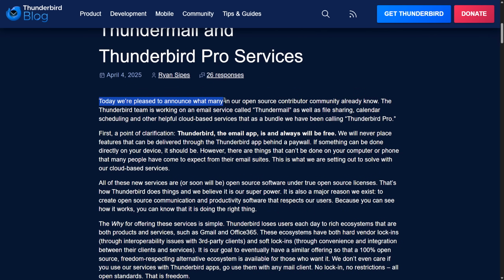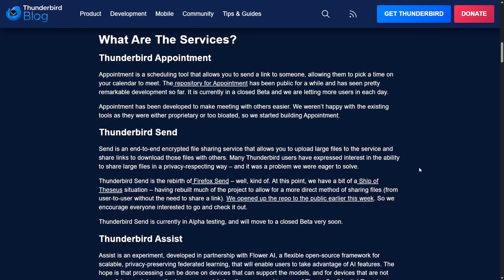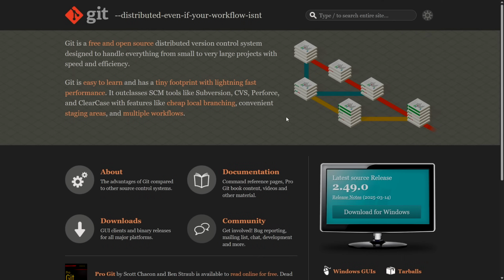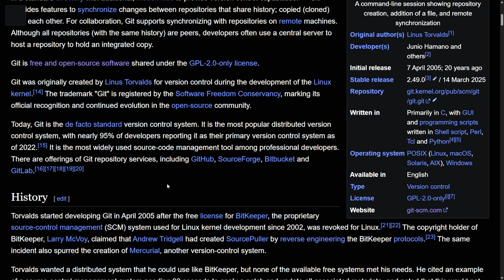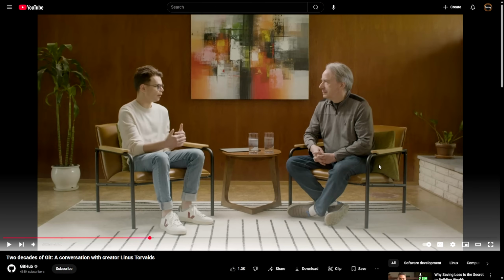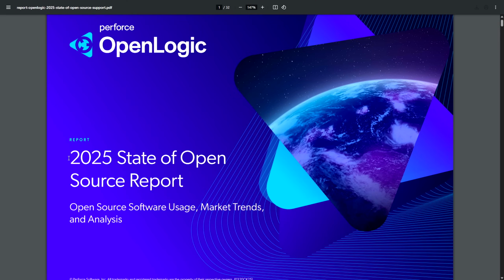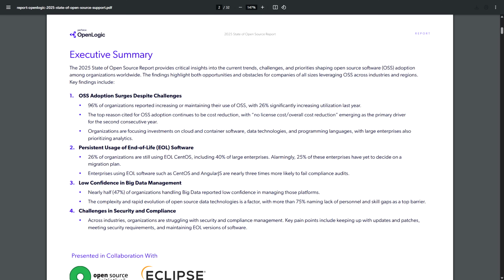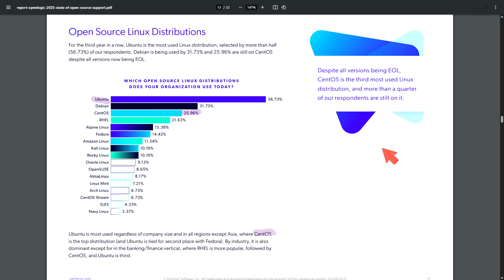Linus Torvalds GitHub Interview + State of Linux & Open Source + Mozilla's Thundermail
Linus Torvalds talks to us about two decades of Git source control. In this great interview. Also we get a Linux & Open Source Survey where we review key analytics about business and Linux use. Mozilla has officially created a new open source "service" called Thundermail so we'll be checking that out as well in this Linux News..